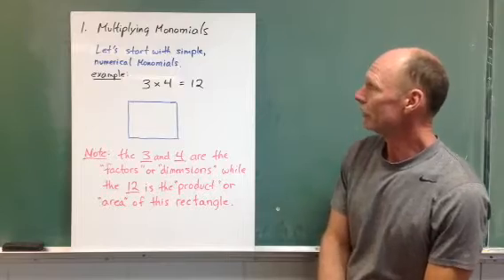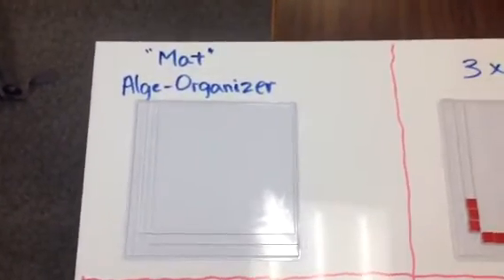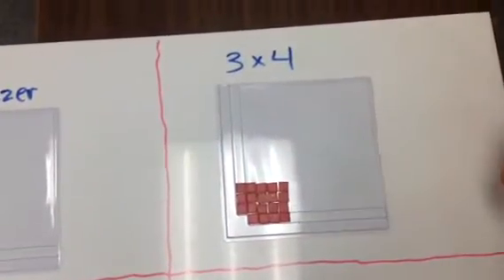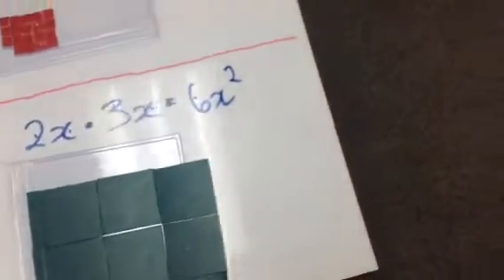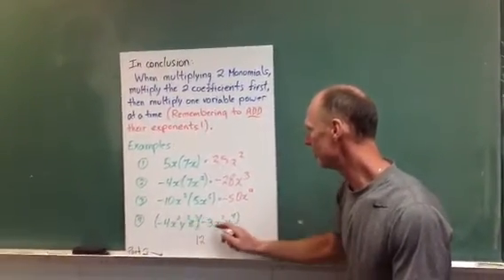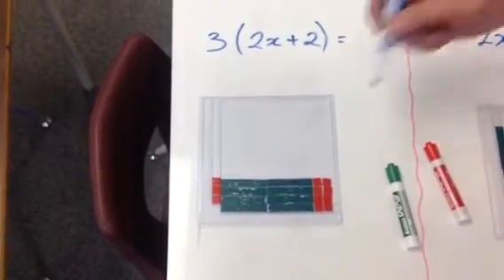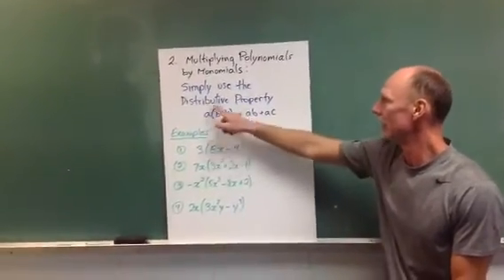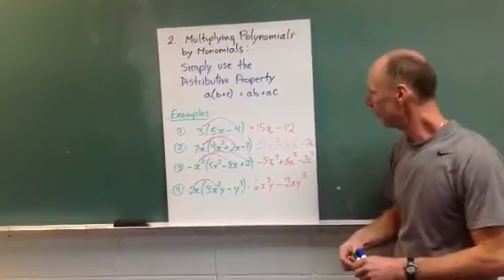Polynomials Part 2: Multiplying Monomials and Polynomials by Monomials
In this video, I will demonstrate how to multiply 2 monomials and how to multiply polynomials by monomials.